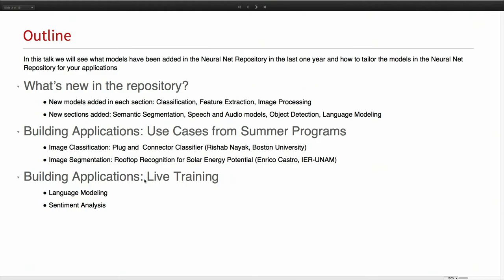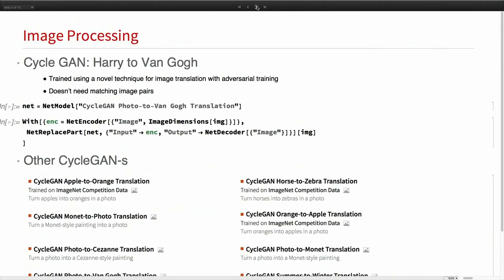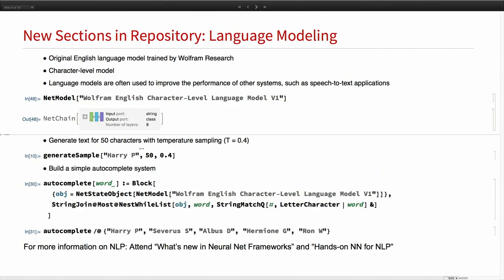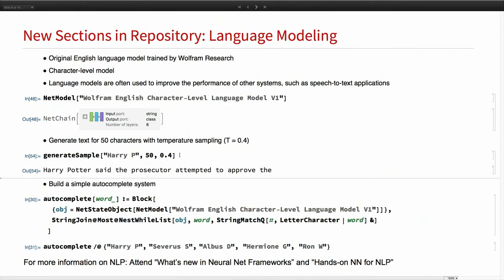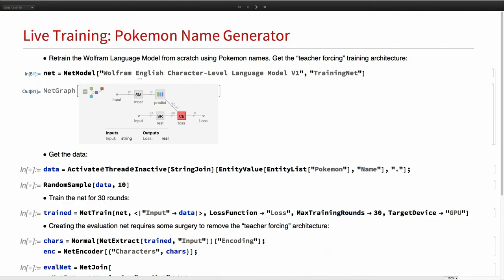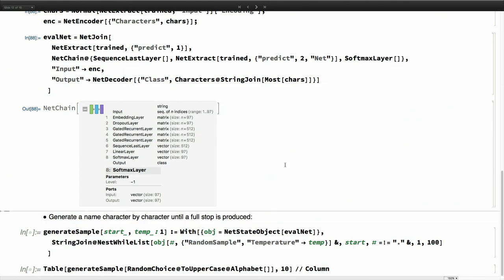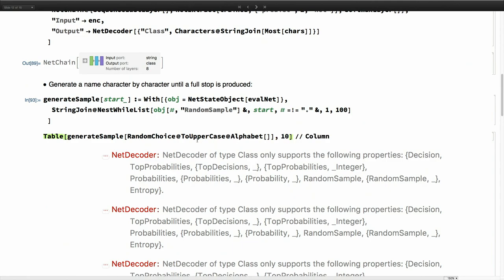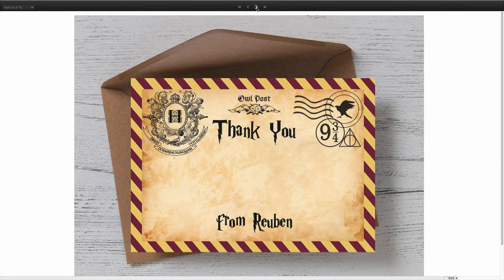Building Applications with the Neural Network Repository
Speaker: Tuseeta Banerjee & Matteo Salvarezza